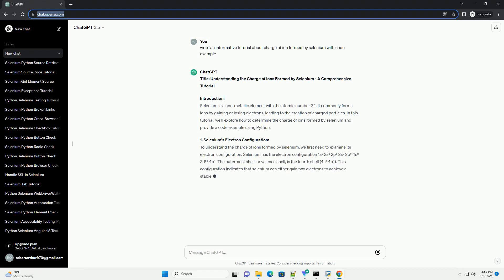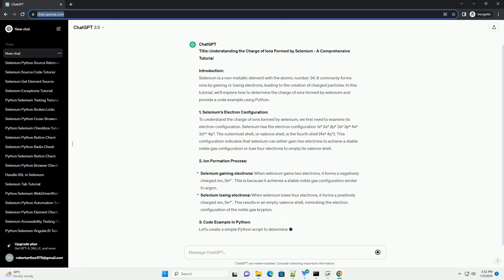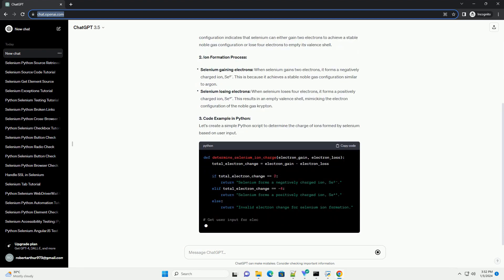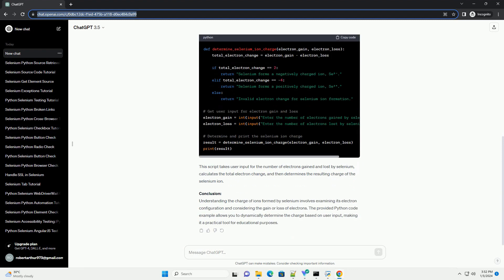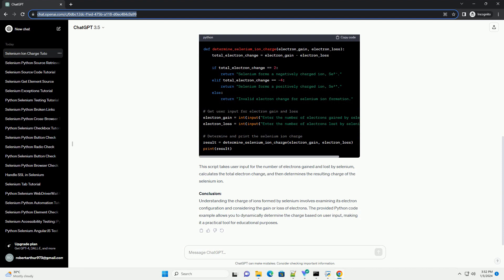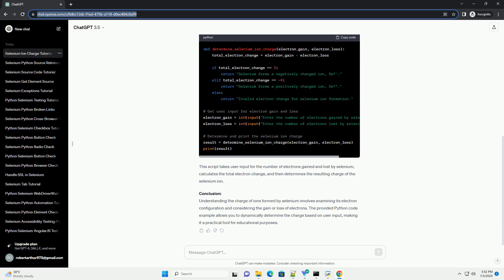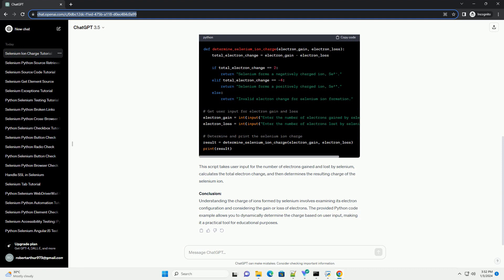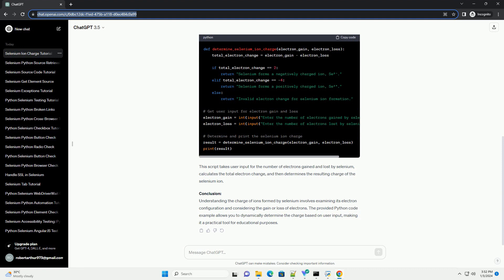charge of ion formed by selenium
Title: Understanding the Charge of Ions Formed by Selenium - A Comprehensive Tutorial
Introduction:
Selenium is a non-metallic element with the atomic number 34. It commonly forms ions by gaining or losing electrons, leading to the creation of charged particles. In this tutorial, we'll explore how to determine the charge of ions formed by selenium and provide a code example using Python.
1. Selenium's Electron Configuration:
To understand the charge of ions formed by selenium, we first need to examine its electron configuration. Selenium has the electron configuration 1s² 2s² 2p⁶ 3s² 3p⁶ 4s² 3d¹⁰ 4p⁴. The outermost shell, or valence shell, is the fourth shell (4s² 4p⁴). This configuration indicates that selenium can either gain two electrons to achieve a stable noble gas configuration or lose four electrons to empty its valence shell.
2. Ion Formation Process:
3. Code Example in Python:
Let's create a simple Python script to determine the charge of ions formed by selenium based on user input.
This script takes user input for the number of electrons gained and lost by selenium, calculates the total electron change, and then determines the resulting charge of the selenium ion.
Conclusion:
Understanding the charge of ions formed by selenium involves examining its electron configuration and considering the gain or loss of electrons.
ChatGPT